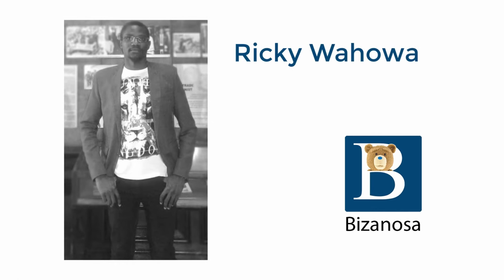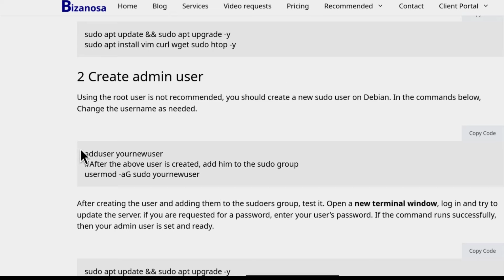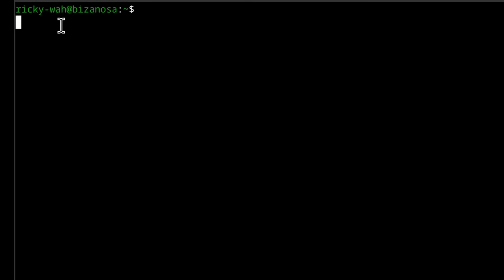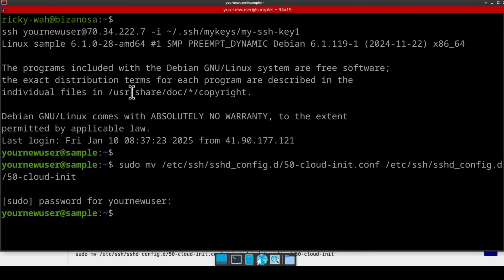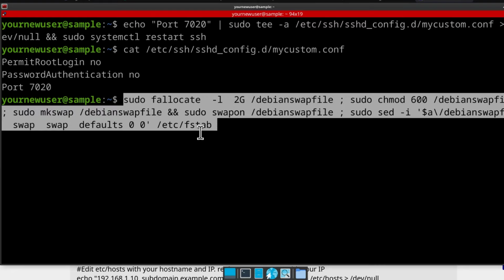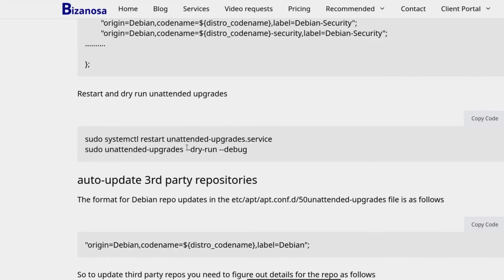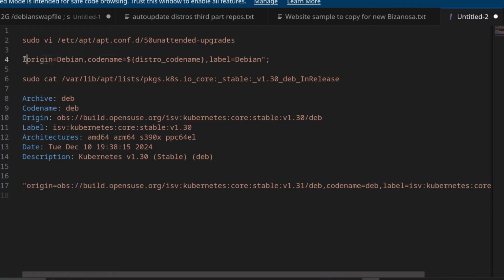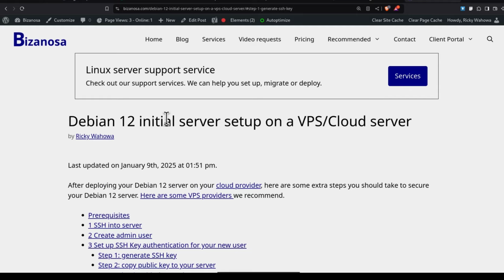Debian 12 Initial server setup on a VPS Vultr - Secure harden Debian 12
Video Timeline

00:00 Introduction
00:13 Deploy Vultr server
02:50 Install terminal for Windows, Mac and Linux
03:14 SSH login and update the server
04:35 Create Debian admin / sudo user
07:49 SSH key authentication setup
13:19  Disable root login and password authentication on Debian
16:36 Firewall setup
18:05 Change SSH port Debian
20:14 Create a swap file
22:58 Debian automatic updates settings